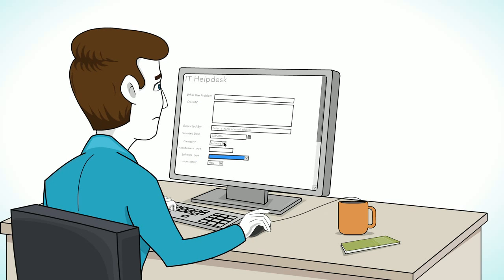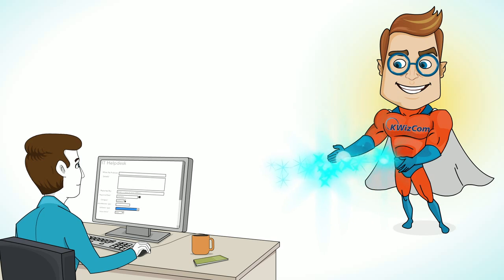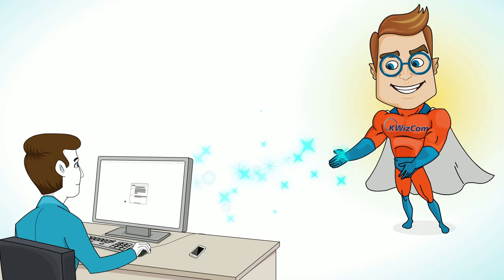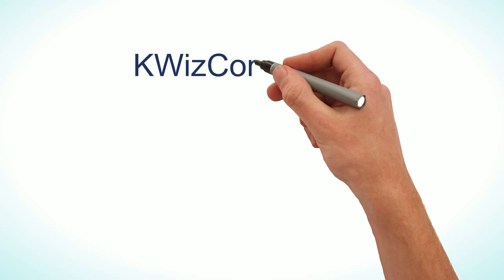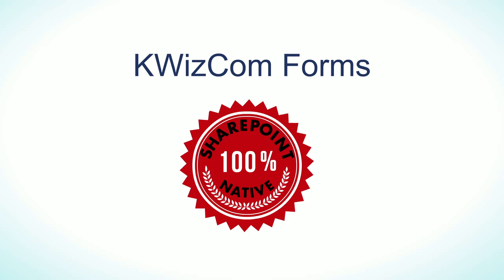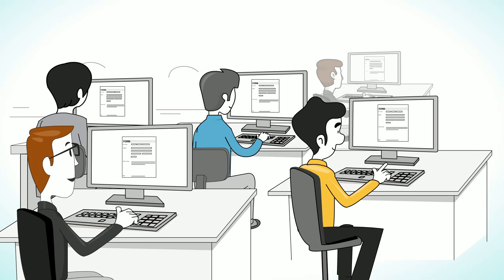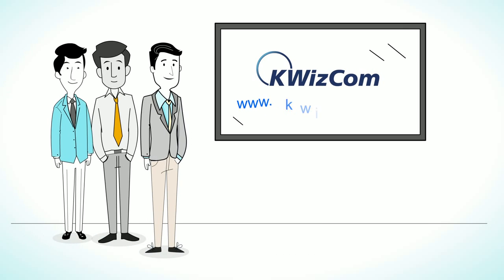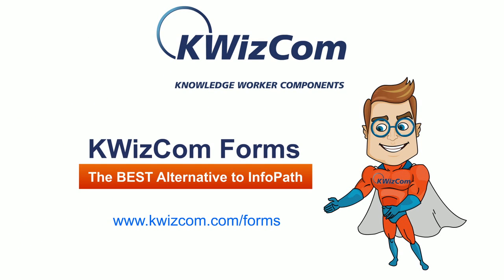KWIZ Forms - The Best Alternative to InfoPath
KWIZ Forms empowers non-technical SharePoint business users to easily create no-code, dynamic forms in minutes.